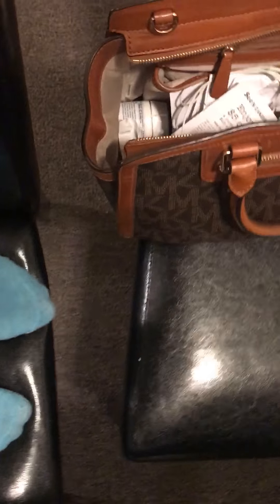Lana Theresa 2017